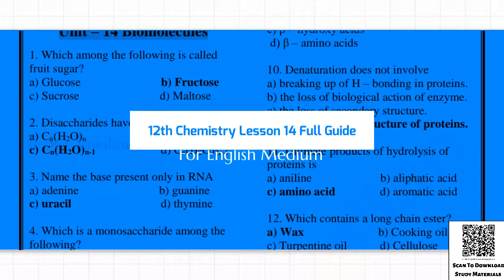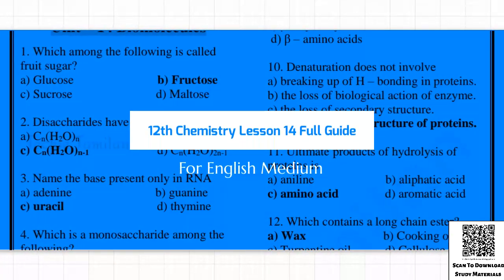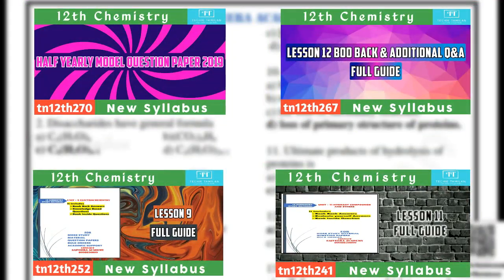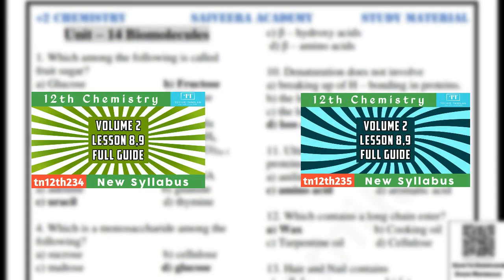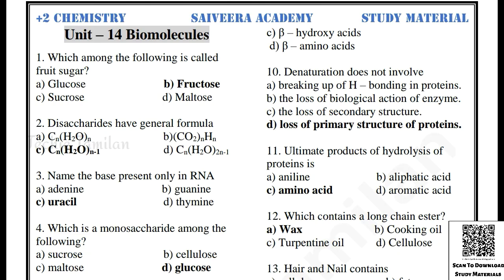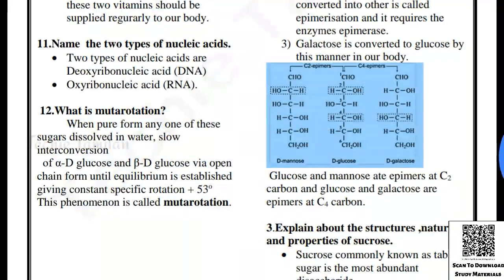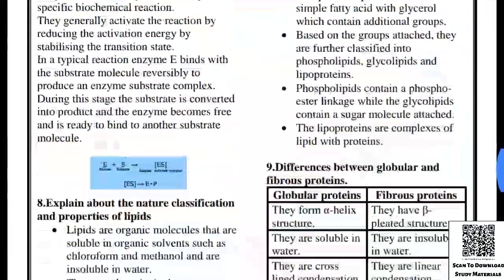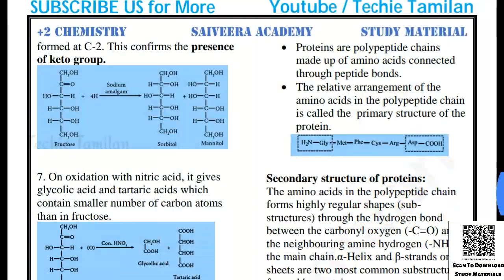12th Chemistry Lesson 14 Full Guide (English Medium) | SAIVEERA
TechieTamilanWithNK

⏩⏩ Nammakalvi Community ⏪⏪

⚡Material Name : 12th Chemistry Lesson 14 Full Guide (English Medium) | SAIVEERA